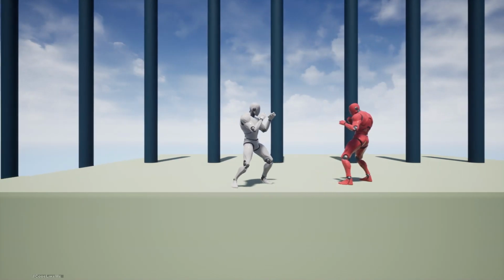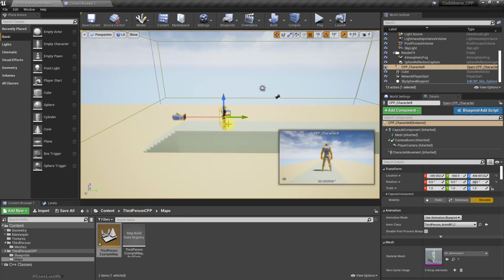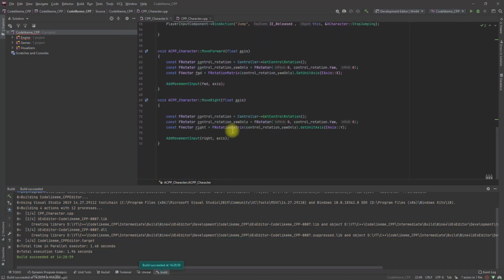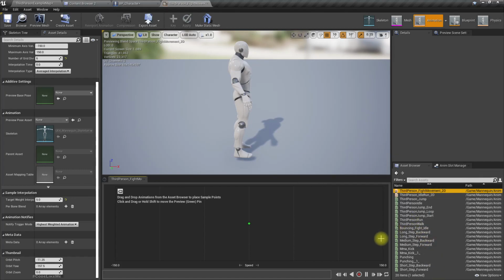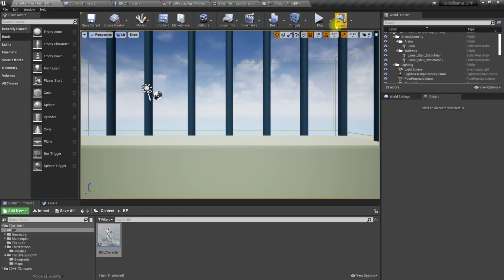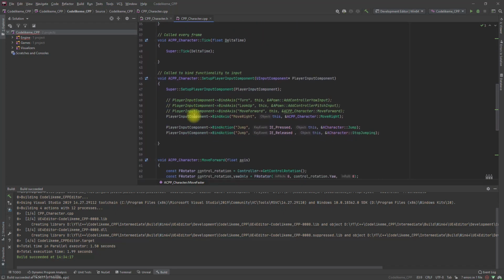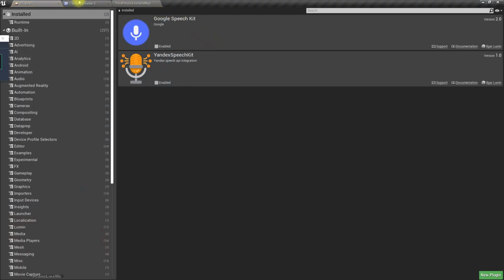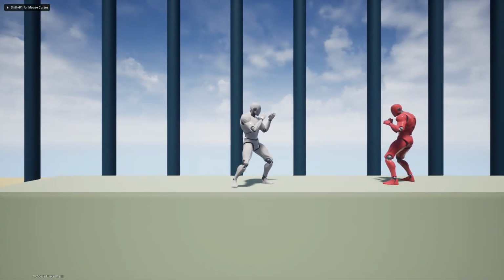Unreal Engine C++ #2 - Fight Movement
In this episode of unreal engine C++ tutorial series, I am going to change my character to suit for a game like mortal combat where we see the player character from the side and we can move to the right and to the left of the screen. The character will be in a fighting stance and it will always stand facing the opponent side. With A key, character will step away from the opponent and with D, character will step closer to the opponent. For this I am going to implement a separate 2D blendspace for fight movement and integrate into the animation.